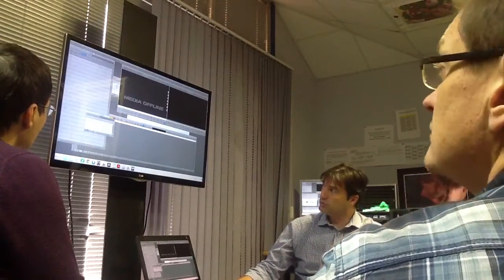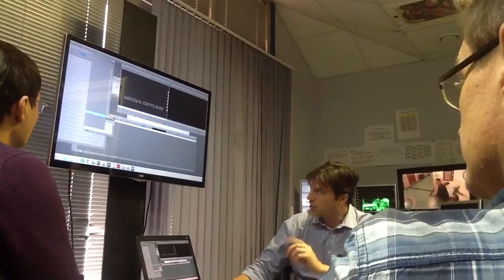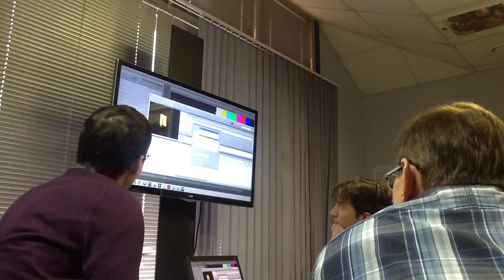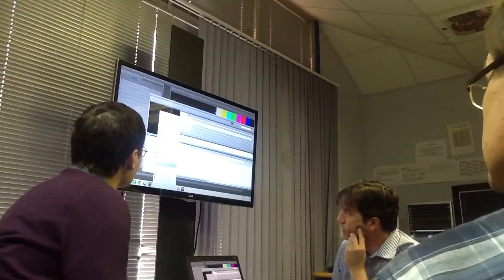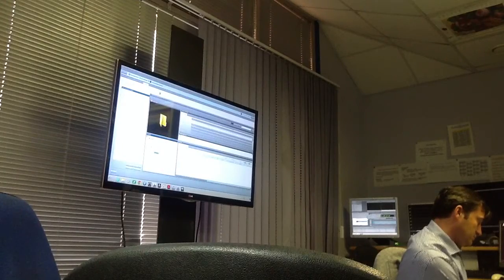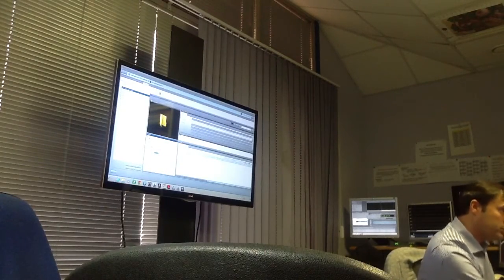Dec 14, 2014